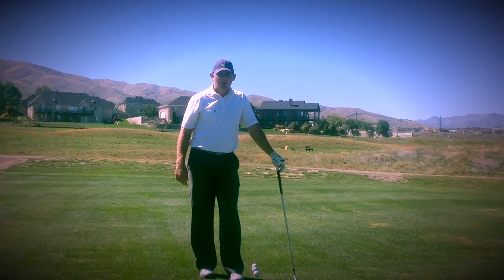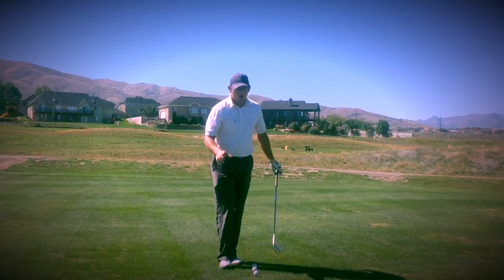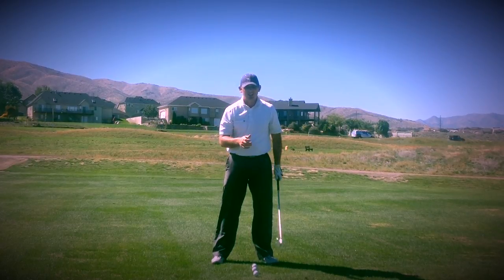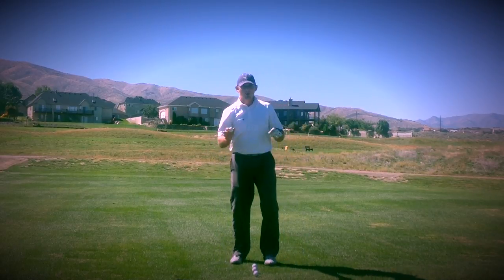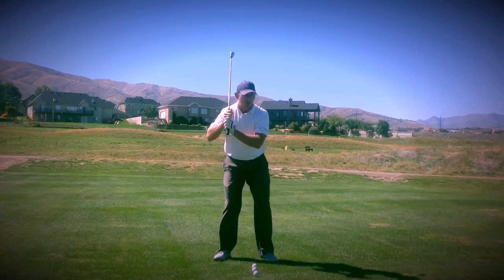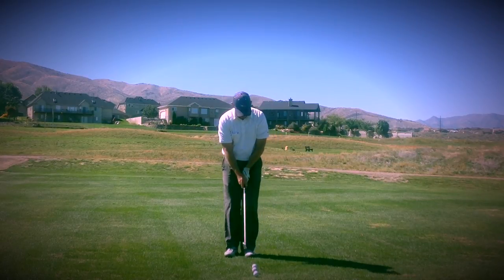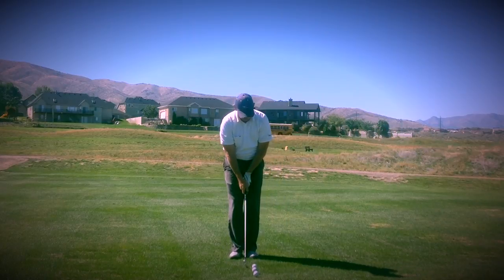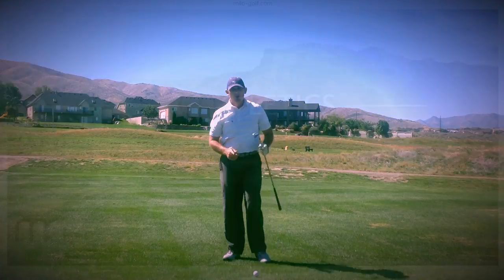SEQUENCE Like This! (The Order In Which Things MOVE In The Golf Swing) | Milo Lines Golf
Sequencing in the golf swing can create the FLOW I often refer to. It can also produce the rotation and impact I like to see. Many athletic motions follow a sequence, and in my mind, golf should be the same. When a baseball hitter prepares for a pitch, the sequence begins.